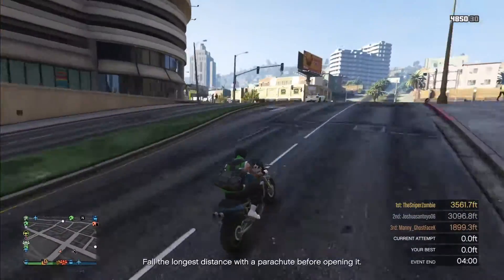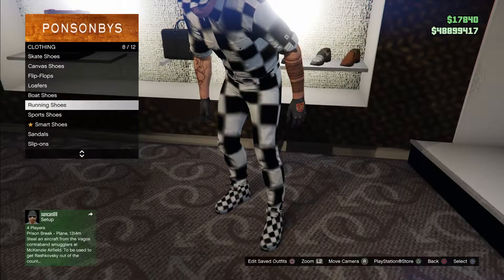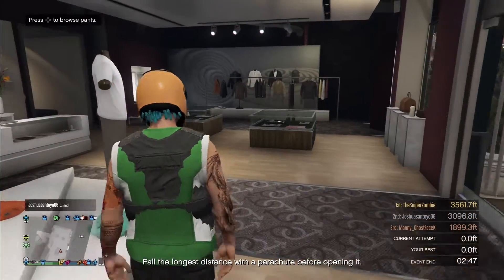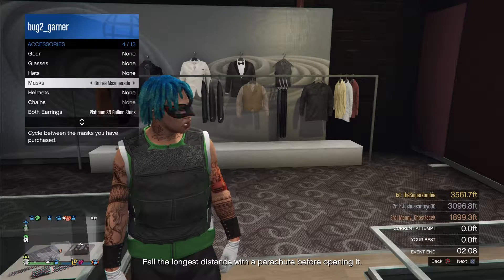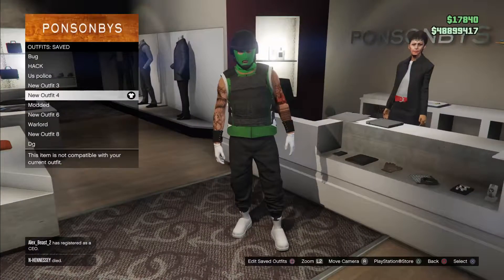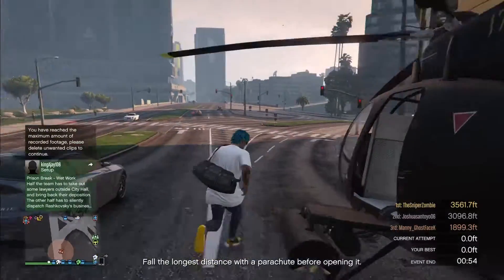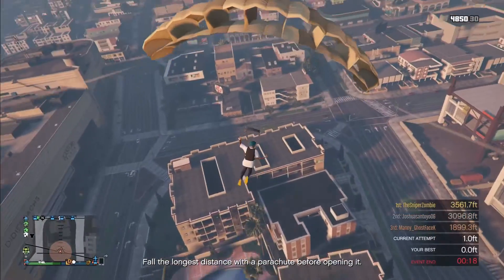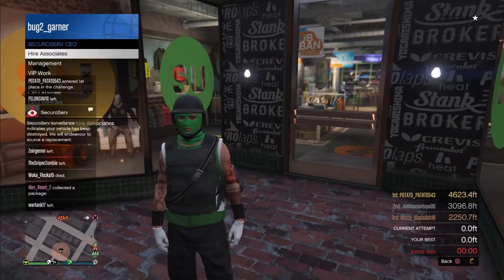How to make a sick dope modded outfit using glitches 1.37